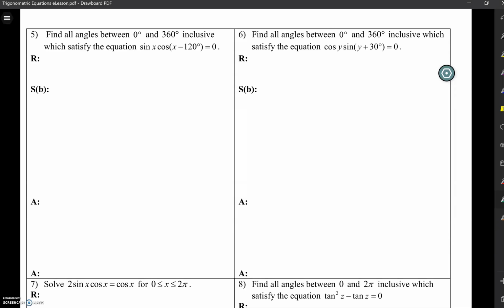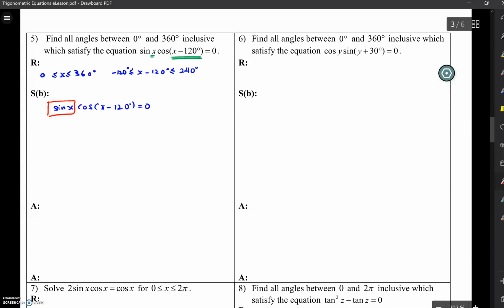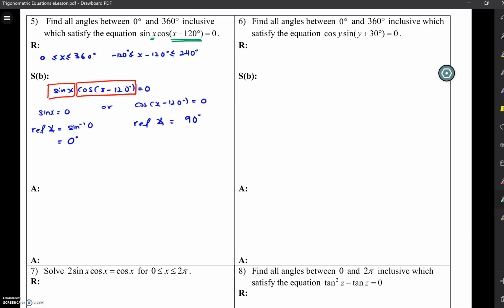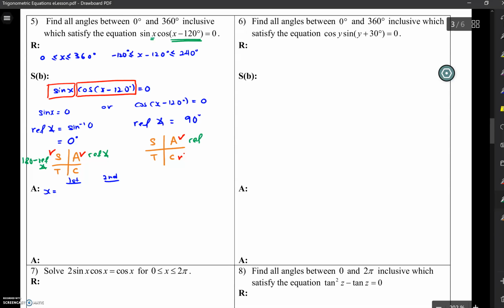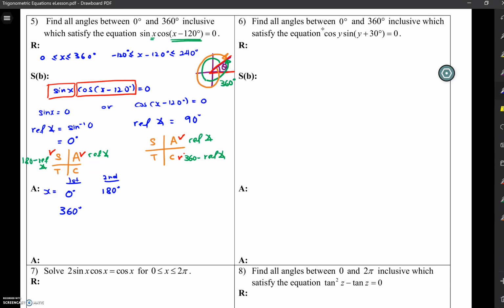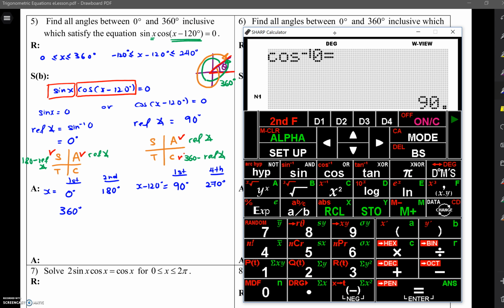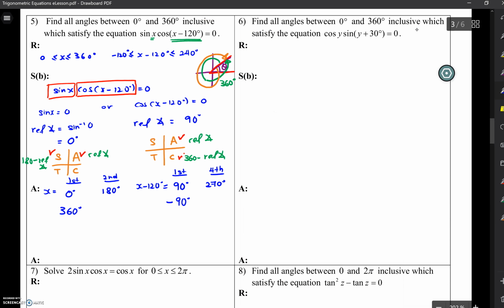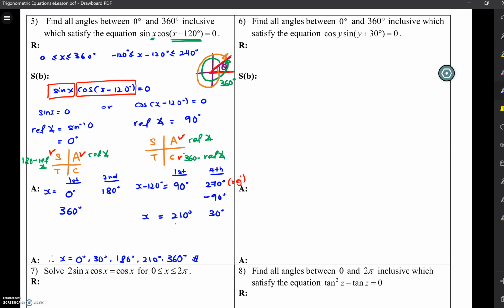Trigo Eq Q5